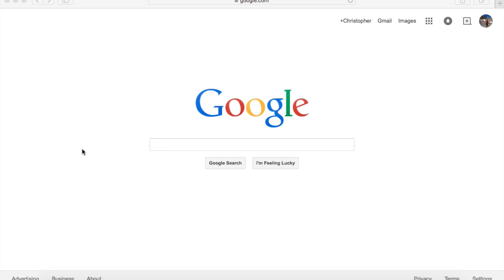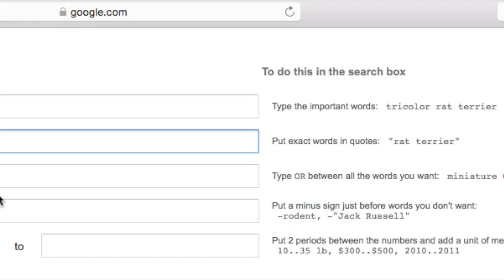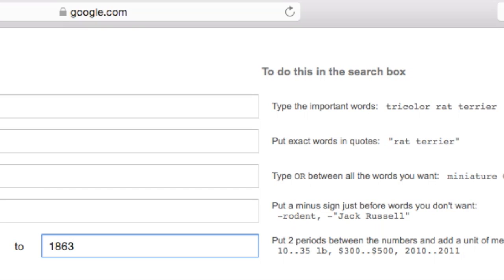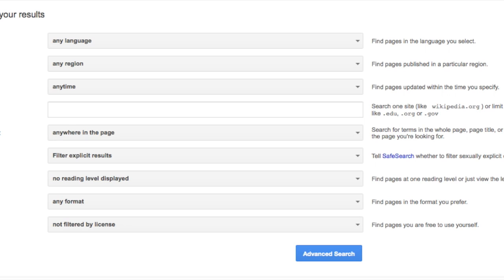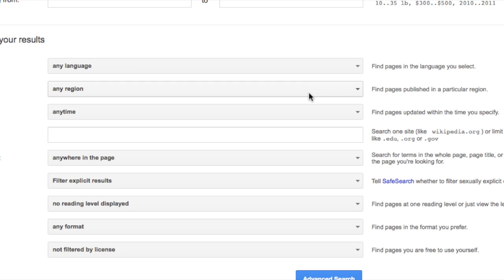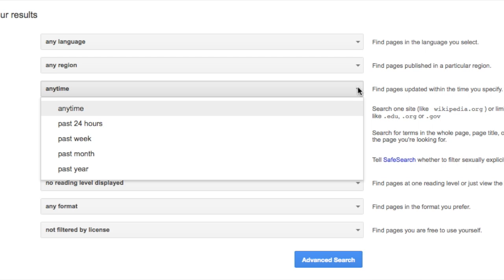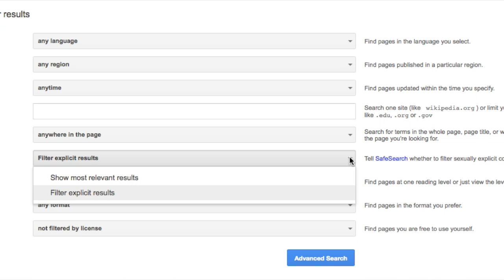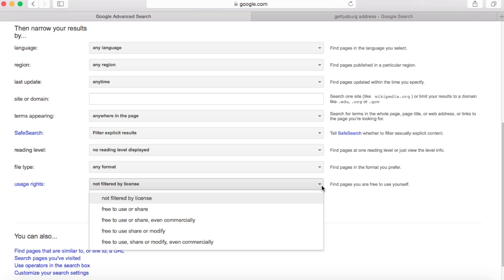Google Advanced Search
This video is about Google Advanced Search